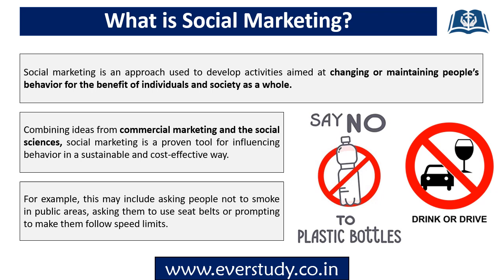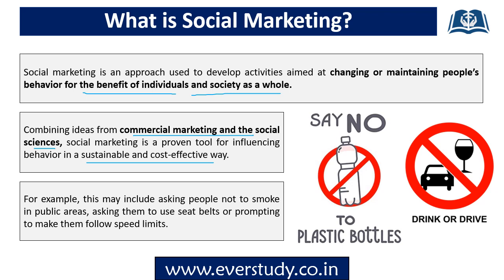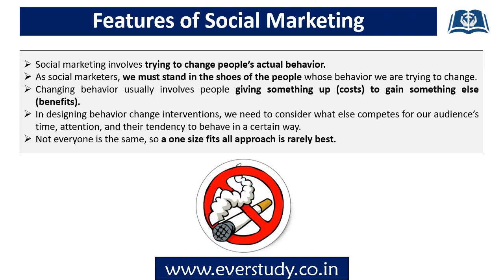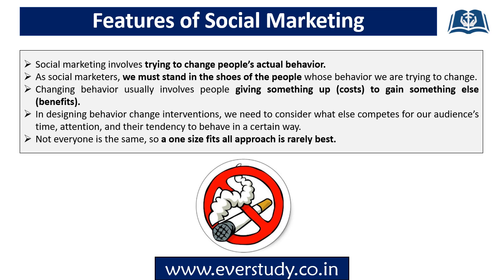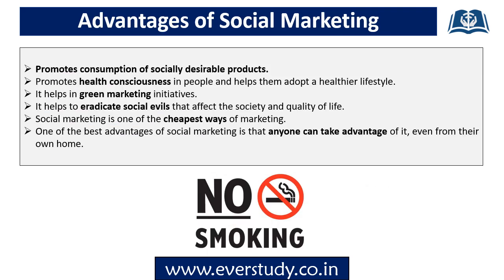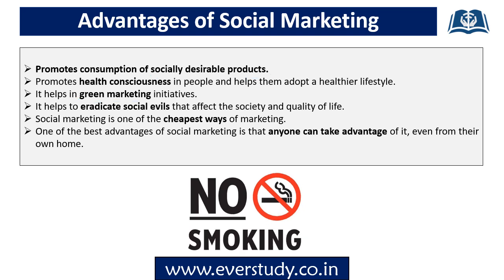Social Marketing | 5 Minute Series | UGC NET Management | UGC NET Commerce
In this 5 minute series especially designed for UGC NET Paper 2, we are going to regularly cover some of the very important topics relevant for our examination in a precise and to the point manner.

In this video we have discussed about the topic – Social Marketing for UGC Net Paper 2.

To download PDF of this video and for regular updates join our telegram channel -